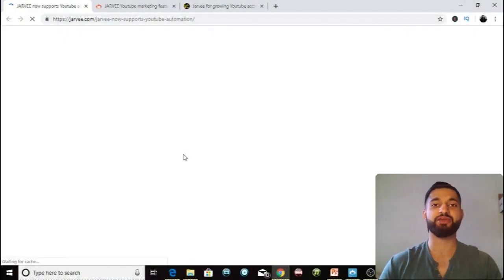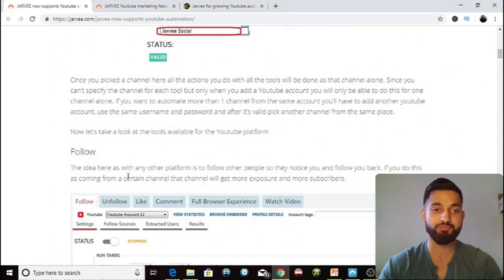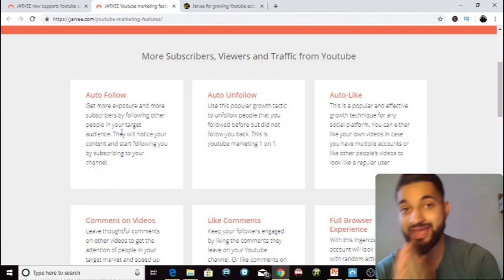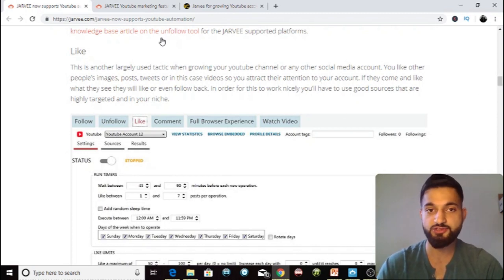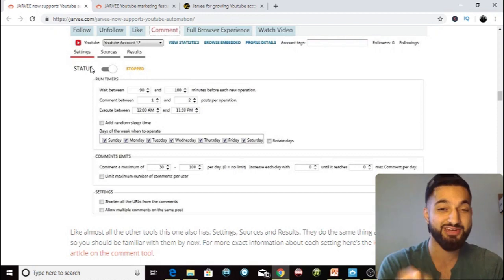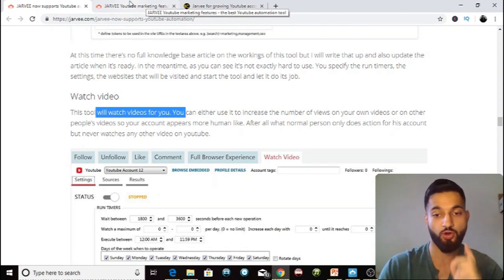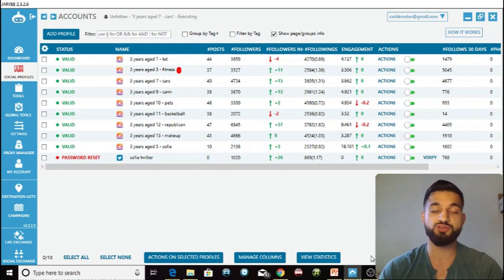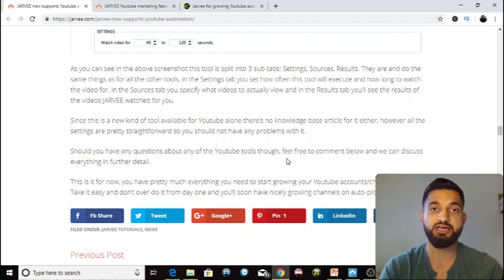Jarvee Youtube Tutorial: Best Youtube settings for Jarvee in 2019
🎯About this YouTube video: In this Jarvee tutorial, I will discuss the ways that you can use Jarvee to grow your Youtube account. Leaving comments on videos in a similar niche to yours is also a good method to grow your account. Other things you can do with Jarvee is use multiple Youtube accounts to watch your videos and therefore increase your views and watch-time!